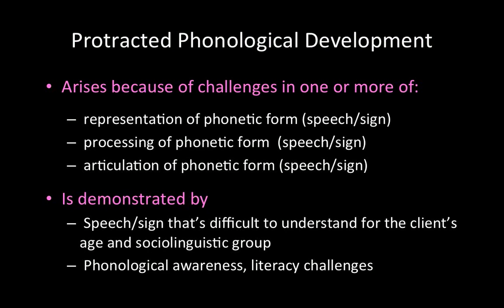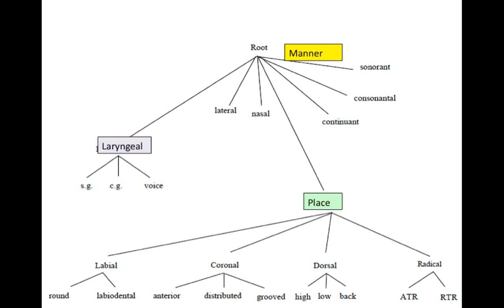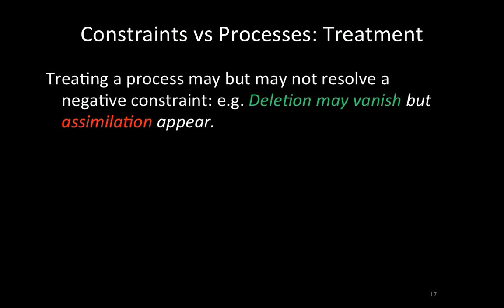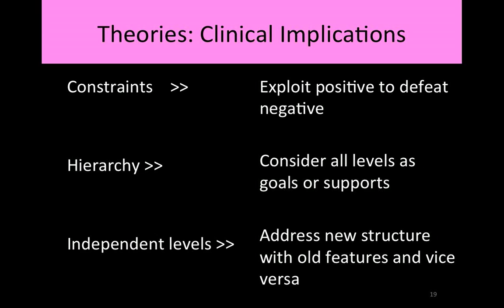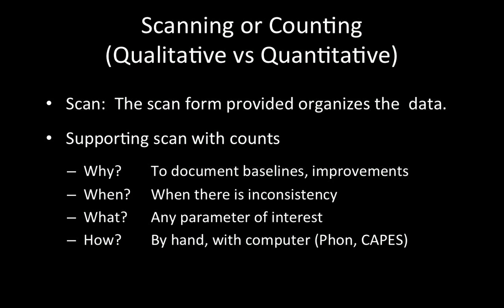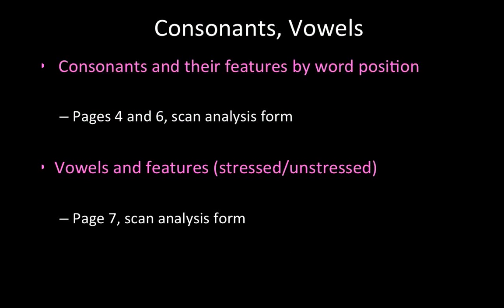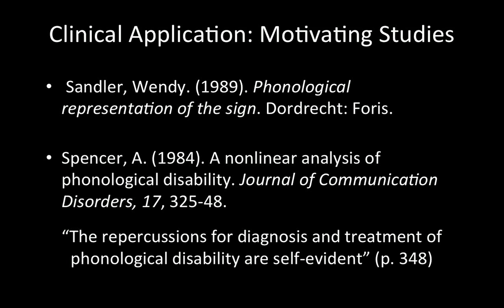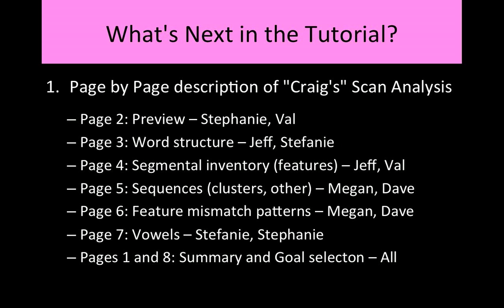Speech Therapy Tutorial 2014 - May Bernhardt